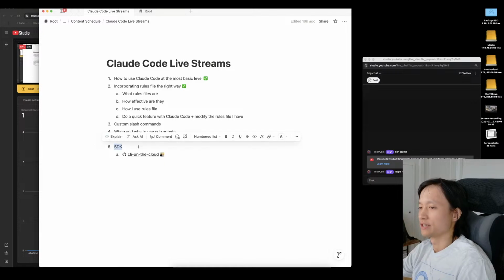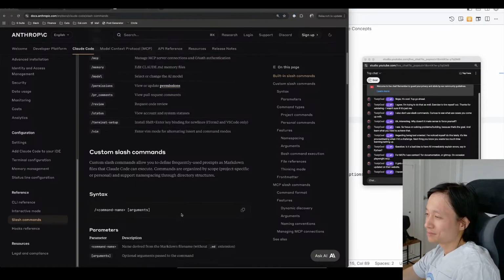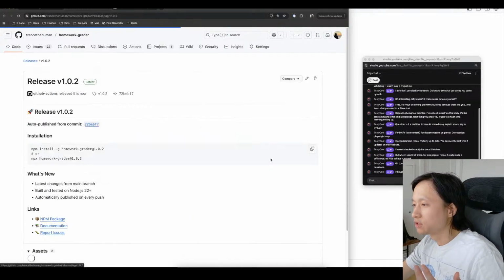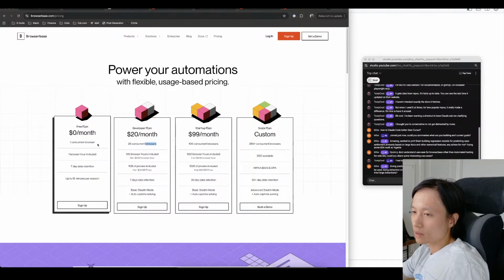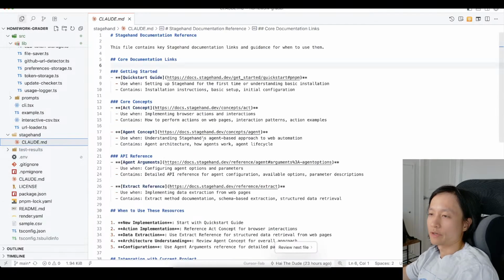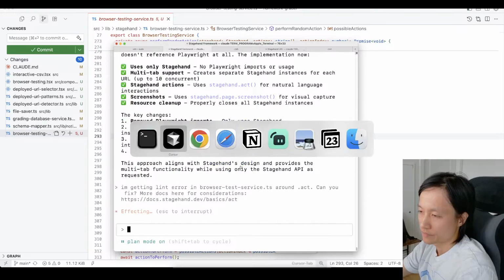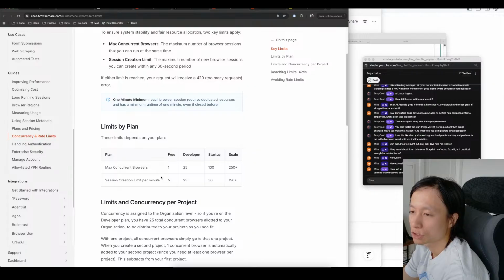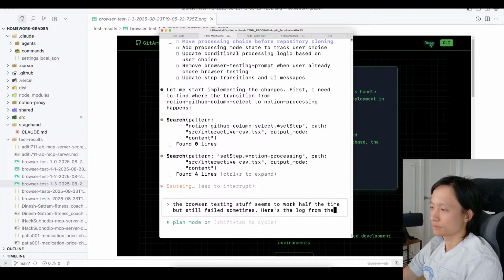DAY 3: Custom slash commands